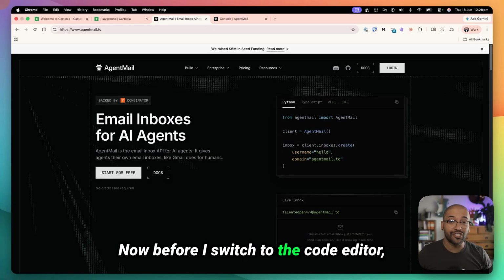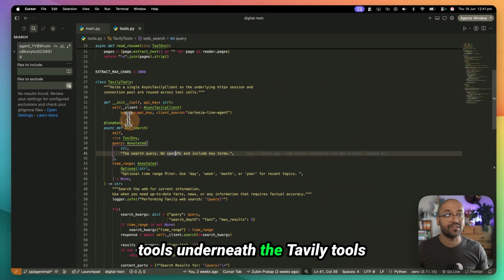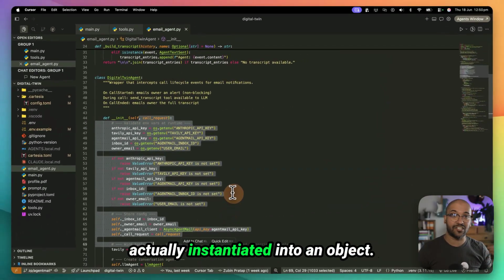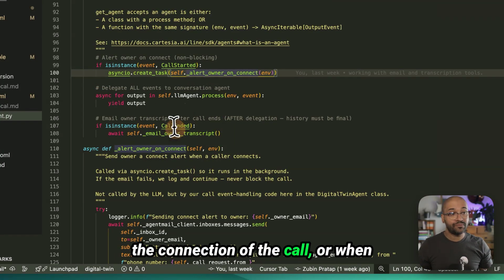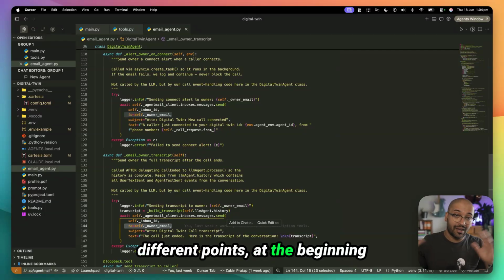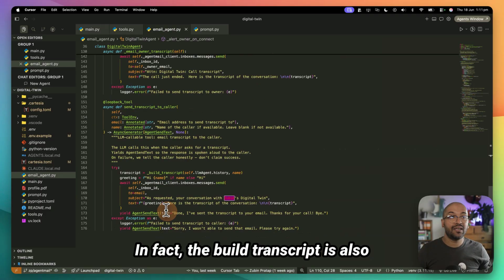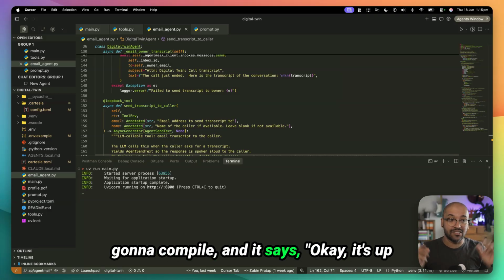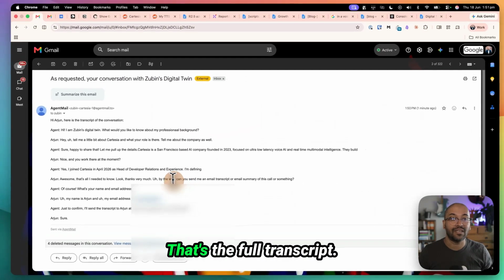Build Your Digital Twin That Sends Email Automatically (using AgentMail)- Part 3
In this third instalment of the Digital Twin series, we extend our Cartesia voice agent with an email tool using AgentMail — giving AI agents their own inbox to send and receive email without the OAuth hassle. By the end, your voice agent (1) emails you an alert whenever a call connects, and (2) offers to email the caller a full transcript after the conversation.

🎙️ Built on the Cartesia Line SDK with Sonic 3.5 TTS, Anthropic Claude as the LLM, Tavily web search + AgentMail tools.

🔗 Questions? Try our Cartesia Subreddit

⏱️ Chapters / Timestamps
- 00:00 — Recap: the Digital Twin series so far
- 00:34 — What we're building: call alerts + email transcripts with AgentMail
- 01:09 — Setup: AgentMail account, inbox, API key & .env config
- 01:42 — Pushing env vars with `cartesia set env` (CLI or dashboard)
- 02:25 — Prerequisite: watch the Line SDK tools video first
- 02:40 — What hasn't changed: main.py, pre-call handler & voice clone
- 03:30 — Recap of existing tools (read resume, Tavily)
- 04:05 — The new email_agent.py: the hub of the app
- 04:45 — The DigitalTwinAgent wrapper class explained
- 05:40 — Initializing the agent: API keys, inbox, AgentMail client
- 06:30 — Wiring up the LLM agent (Claude + all the tools)
- 07:50 — Returning a class from get_agent & the `process` method
- 08:50 — Intercepting call lifecycle events (call started / call ended)
- 09:35 — Events vs. tool calls: application logic vs. decorators
- 10:40 — Sequence: handle events first, then yield output
- 11:20 — alert_owner_on_connect: pulling runtime call data
- 13:00 — Prompting the agent to offer & collect the caller's email
- 14:15 — The send_transcript_to_caller loop-back tool
- 15:00 — build_transcript: assembling user & agent text events
- 16:40 — Sending the final email via AgentMail
- 17:15 — Sanity check: `uv run main.py` compiles
- 17:40 — Deploying with `cartesia deploy`
- 18:30 — 🎬 Live demo: talking to the agent + the 3 emails it sends
- 19:55 — Wrap-up & how to reach the Cartesia team